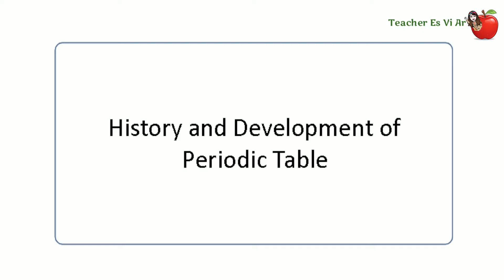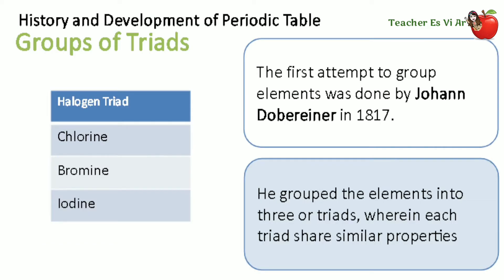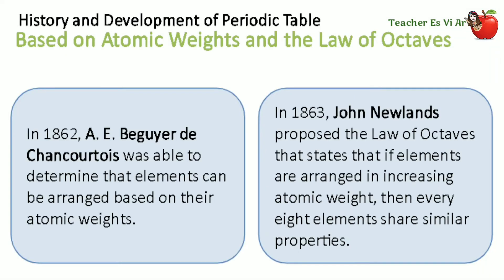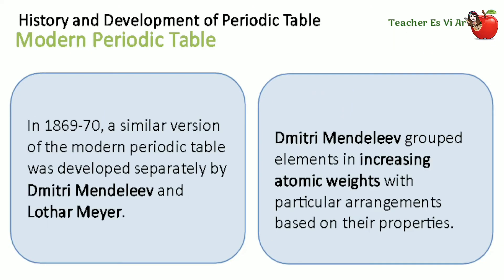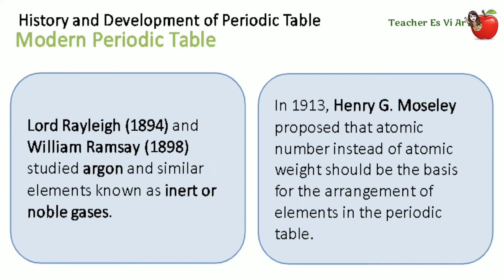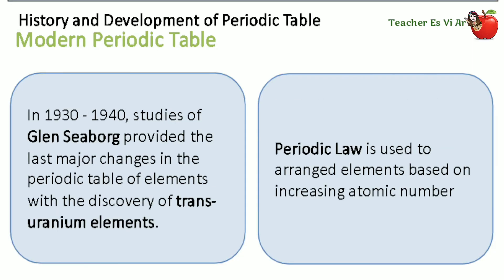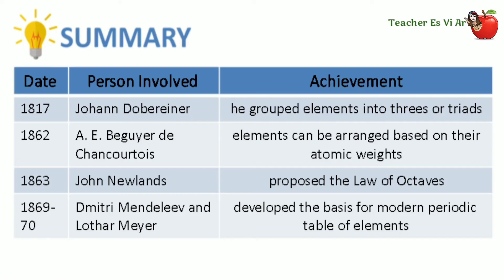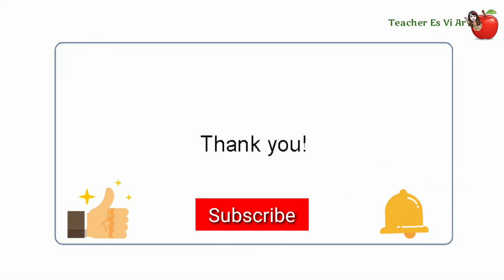HISTORY AND DEVELOPMENT OF PERIODIC TABLE | Science 8